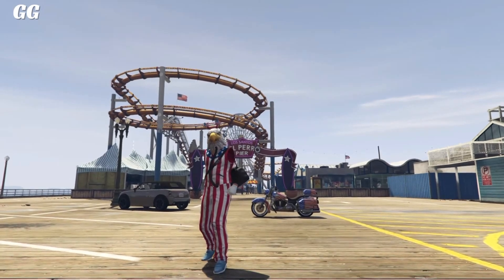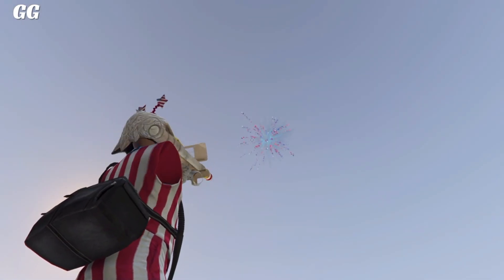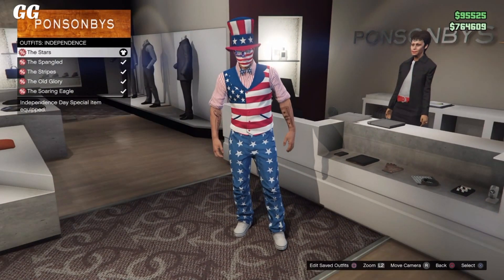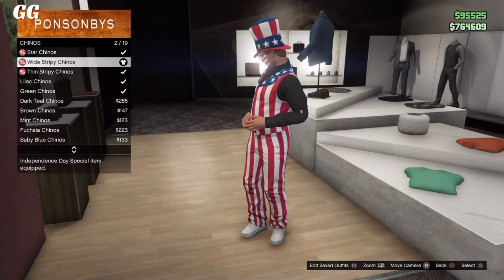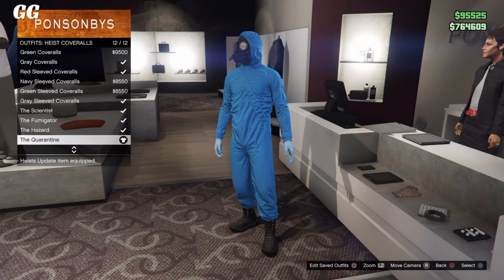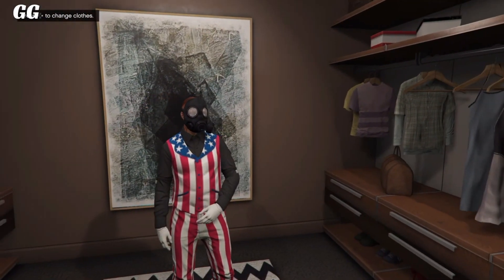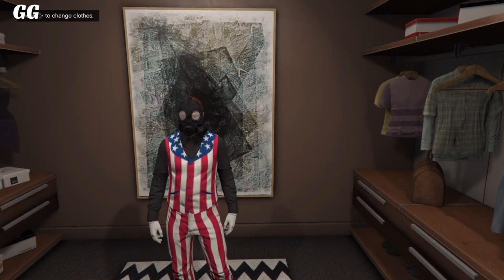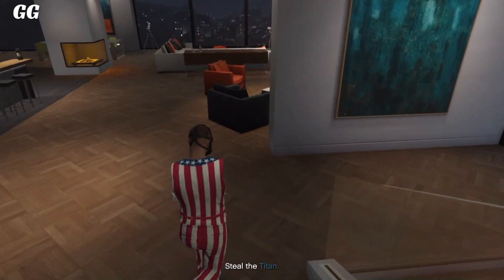GTA ONLINE- HOW TO CREATE A *AWESOME* INDEPENDENCE DAY MODDED OUTFIT! USING CLOTHING GLITCHES [RARE]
Song : 20 syl - Ongoing Thing [Non Copyright] ™

GTA 5 ONLINE- HOW TO CREATE A AWESOME INDEPENDENCE DAY MODDED OUTFIT! USING CLOTHING GLITCHES [RARE OUTFITS] SOLO PATCH 1.34

      Twitter: Gera40869     Instagram: GeraGaming_     Snapchat: GeraGaming

TO HAVE A CHANCE TO PLAY W/ ME OR COME OUT IN MY VIDEOS & MORE!!